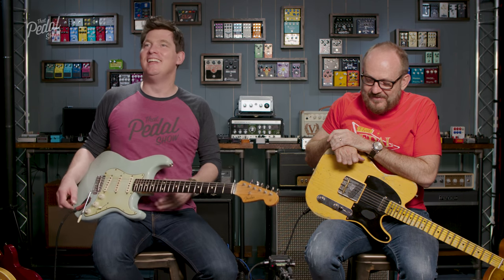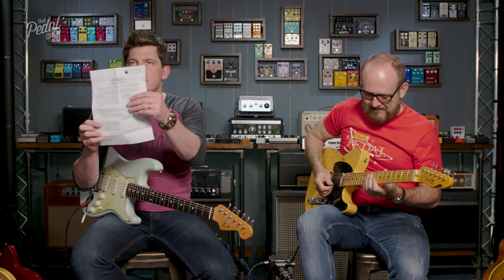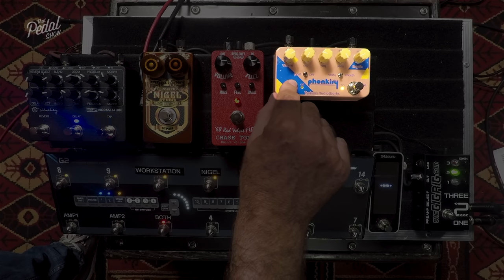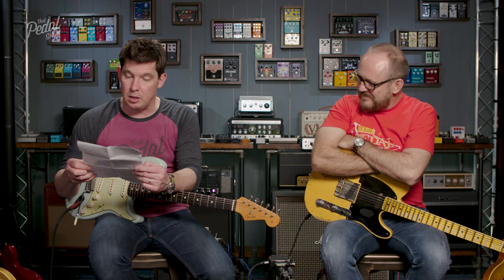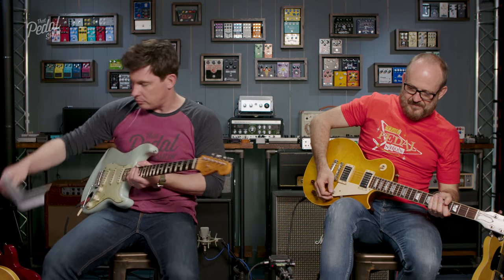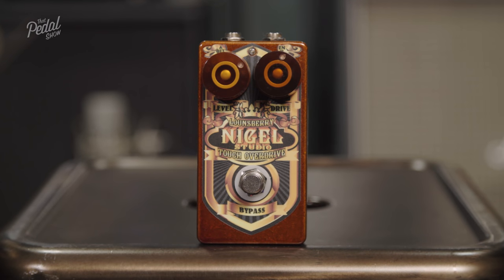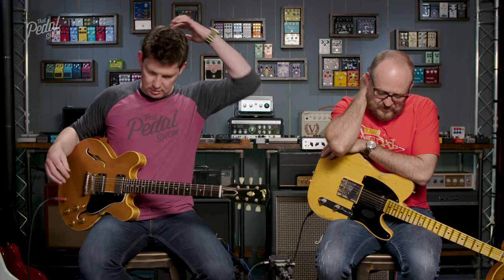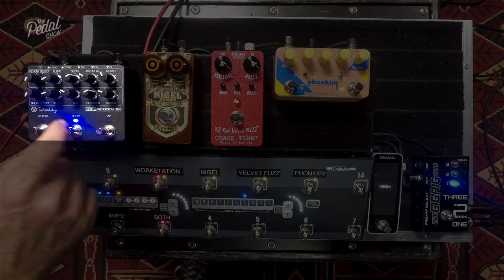Tsakalis Phonkify, Chase Tone ’68 Red Velvet, Lounsberry Nigel, Keeley Delay Workstation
This is Dan’N’Mick’s Pick’N’Mix where we feature four pedal that are new (to us anyway).
Our agenda is purely to plug them in, see what cool sounds and features we find, and combine them in whatever way inspires. That’s it!

We start funky with the Tsakalis Audio Works Phonkify – a super versatile envelope filter / octave with nasty and smooth modes. It also has an input for an expression pedal, but we managed to miss that. It would control the frequency range of the of the envelope, giving you wah-like control. Y'know, if you actually plugged it in.
The Chase Tone ’68 Red Velvet Fuzz is a unique BC183 silicon fuzz inspired by that magic era. Extra controls up top mean it’s way more versatile than a traditional fuzz face.
Lounsberry pedals is a new name to us, so we check out the Nigel –  a harmonic slab of goodly rock overdrive for which Dan goes all gooey. And finally, how it’s taken us so long to get the Keeley Delay Workstation on the show is anyone’s guess. A dual pedal with 8 different delays and reverbs combinable in a whole bunch of useful ways. A no-brainer one-stop delay and reverb for minimalists who nevertheless want a bit of versatility. Let’s plug in!

Pedals in this video

• Lounsberry Nigel

• Keeley Delay Workstation - No longer made

- Phonkify!: 0:00
- Welcome… 1:58
- Today’s amps… and more Phonkify: 3:42
- Owen Barry: 6:15
- Chase Tone Fuzz: 7:00 (8:08)
- Lounsberry Nigel: 14:43
- Keeley Delay Workstation: 22:44
- All on! 29:40

• Marshall 1987x with 1960A cabinet and Celestion G12M Greenback speakers

• Victory V30 The Countess MkII with V212VH cabinet and 1 x Celestion Vintage 30 and 1 x Celestion G12H Anniversary speakers